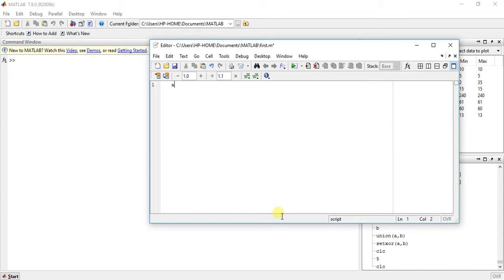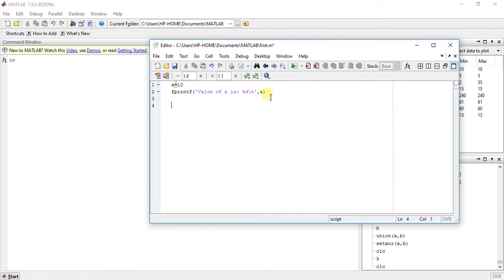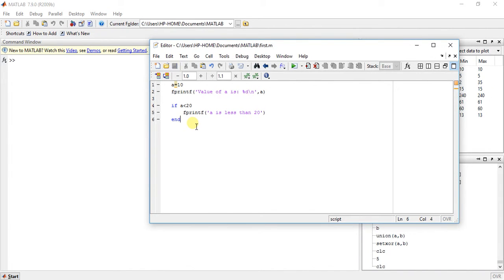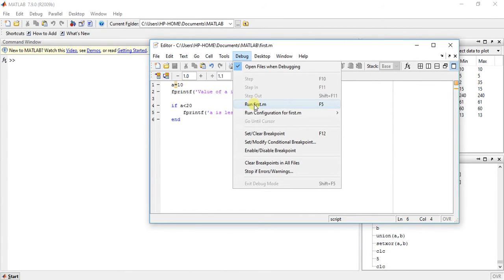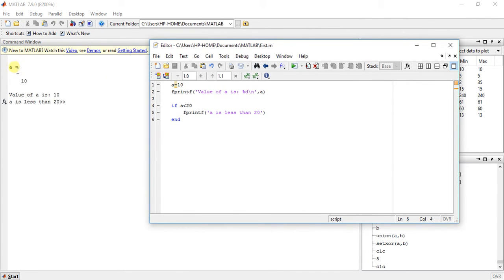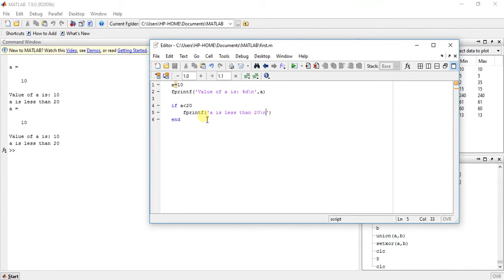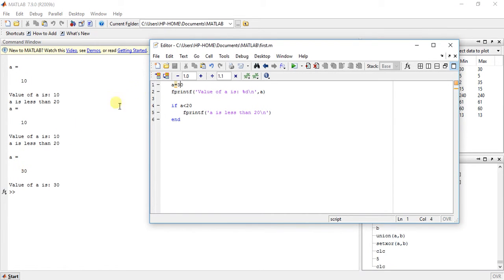MATLAB Programming 29 - if...end Statement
Learn how to use if...end statement in MATLAB.